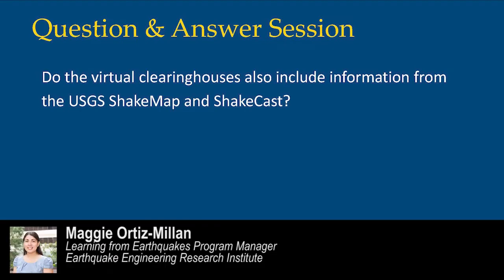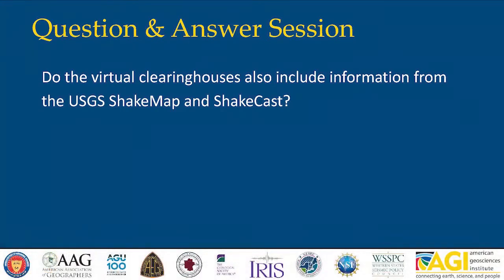Post-Earthquake Clearinghouses: Question & Answer Session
This is the Question & Answer session from the AGI webinar, Improving Earthquake Resiliency Through the Use of Post-Earthquake Clearinghouses. This webinar provides an overview of earthquake risk in the U.S., the importance of coordinated post-earthquake response, and the effectiveness of post-earthquake technical clearinghouses in improving earthquake resiliency.